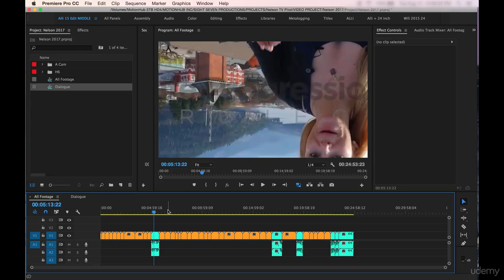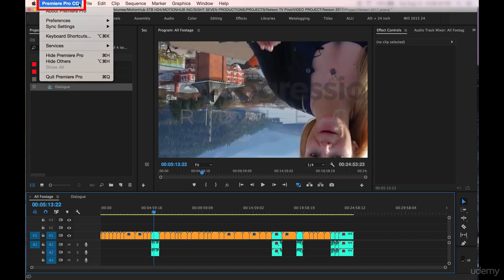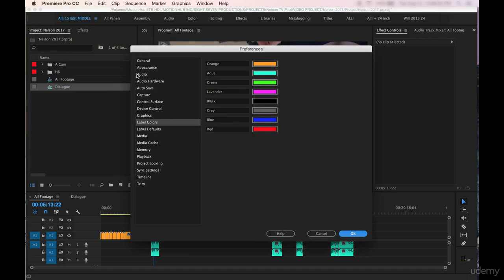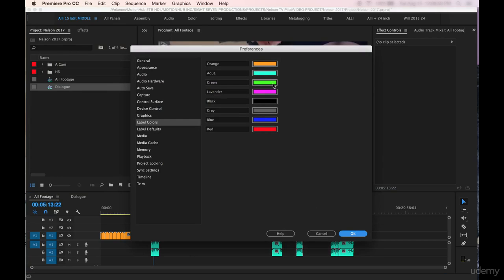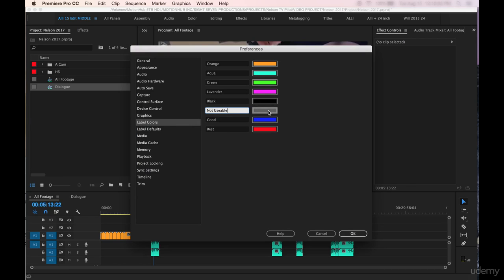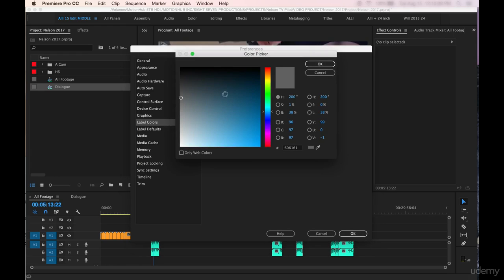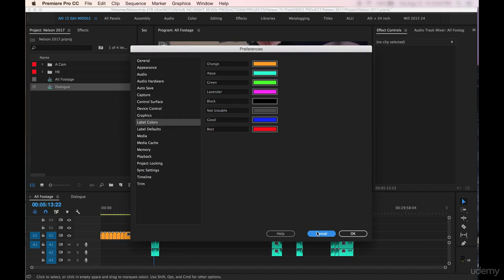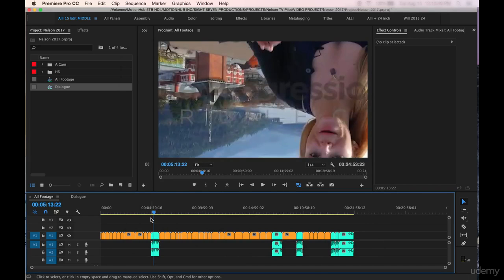7. Adobe Premiere Pro CC Complete A Video Editing Project